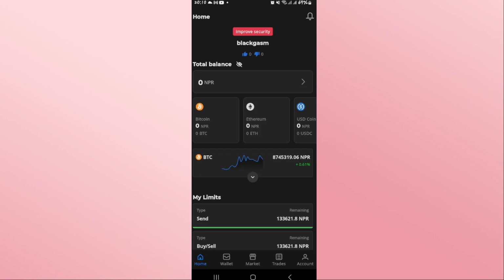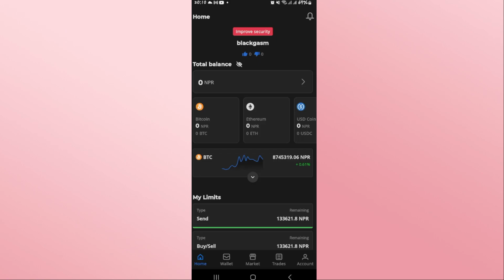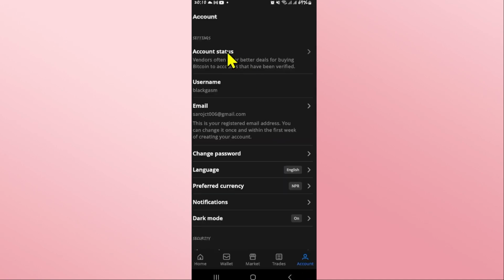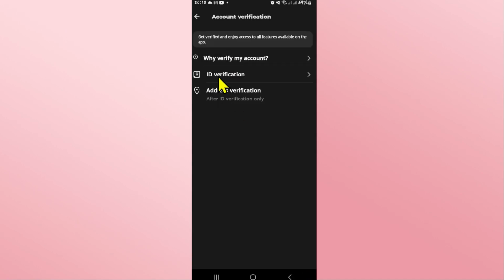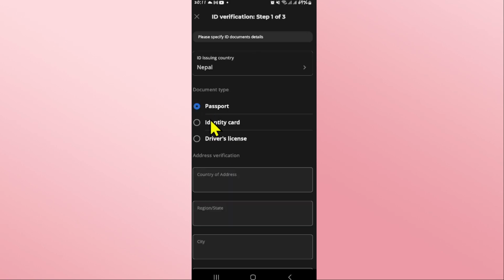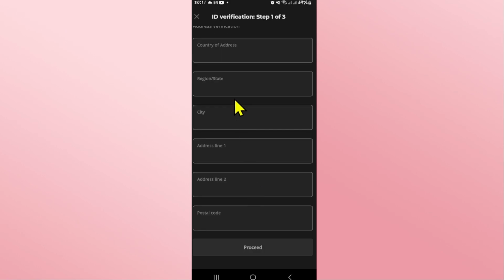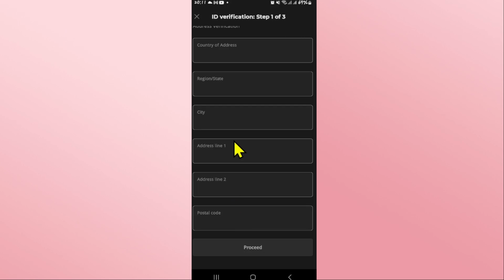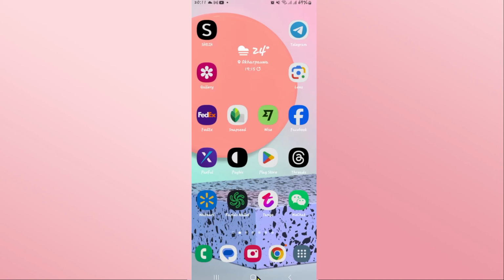How to Link Your Bank Account with Your Paxful Account? 2024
In this tutorial, we'll guide you through the process of linking your bank account with your Paxful account. By connecting your bank account, you can easily deposit and withdraw funds, making your cryptocurrency transactions more convenient and efficient. Follow our step-by-step instructions to get started.